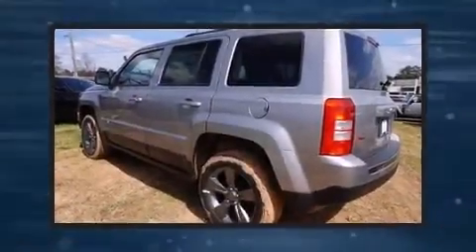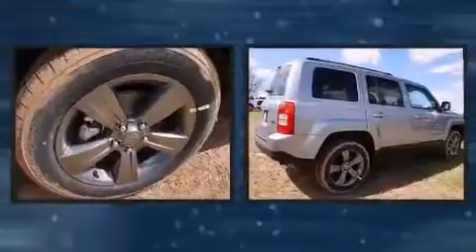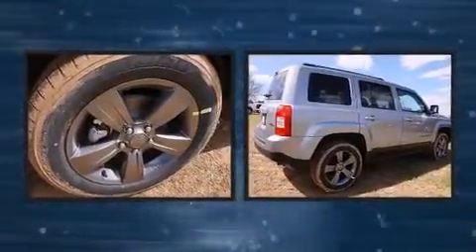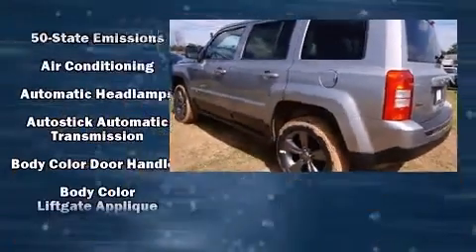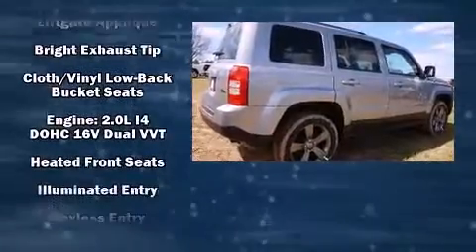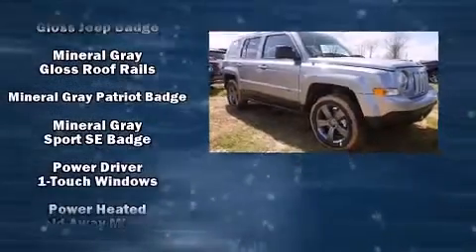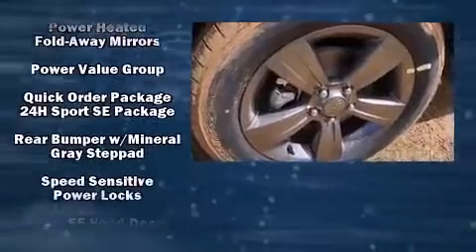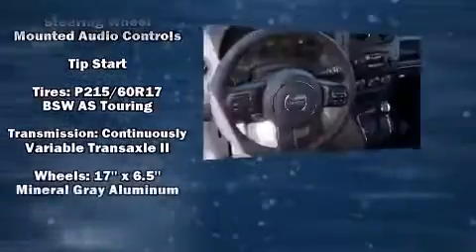2016 Jeep Patriot Sport FWD in Morrow, GA 30260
The 2016 Jeep Patriot. Smooth gearshifts are achieved thanks to the 2 liter 4 cylinder engine, providing a spirited, yet composed ride and drive. A wealth of standard features means that you no longer have to sacrifice. Such as remote keyless entry, an automatic dimming rear-view mirror, an outside temperature display, power windows, cruise control, a roof rack, rear wipers, and more. Audio features include a CD player with MP3 capability, steering wheel mounted audio controls, and 4 speakers, providing excellent sound throughout the cabin. Jeep also prioritized safety and security with features such as: dual front impact airbags with occupant sensing airbag, front SIDE impact airbags, traction control, brake assist, anti-whiplash front head restraints, ignition disabling, and ABS brakes. Electronic stability control stands out as a technologically savvy innovation, keeping you better connected to the road. We have the vehicle you've been searching for at a price you can afford. Please don't hesitate to give us a call.